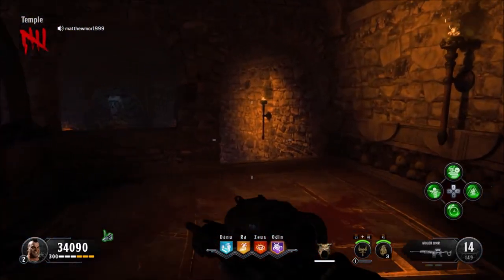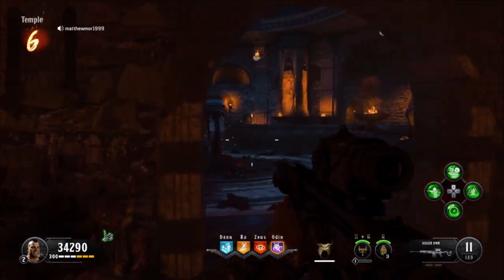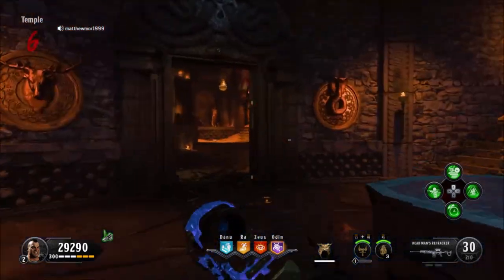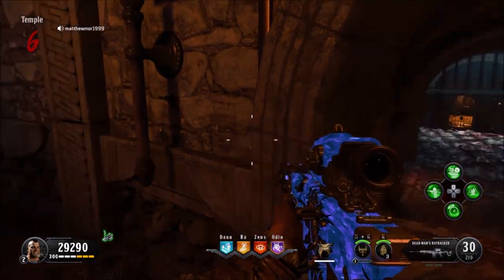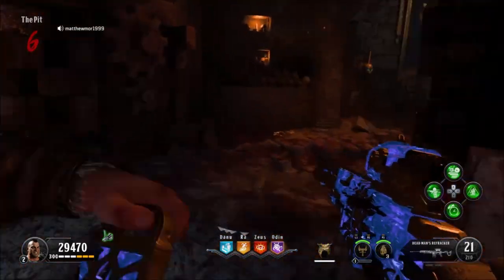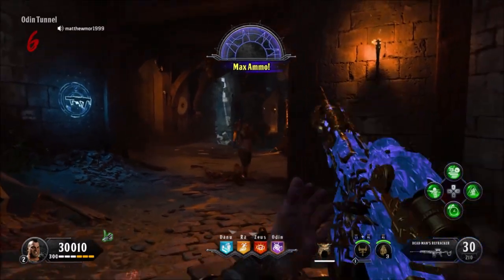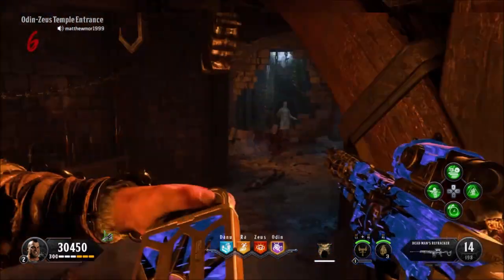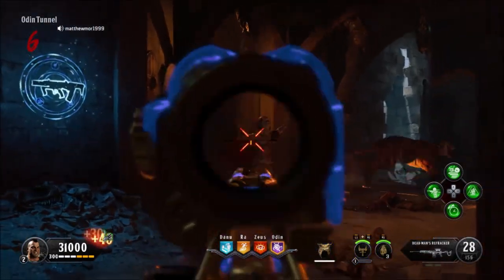Black Ops 4 Zombies - Auger DMR Pack A Punch Gameplay - Is It Worth It?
Well I was wondering if the Auger DMR Pack A Punch is worth it, it's not unless your doing your own challenges, This could be a favorite if your doing the wall guns only challenge